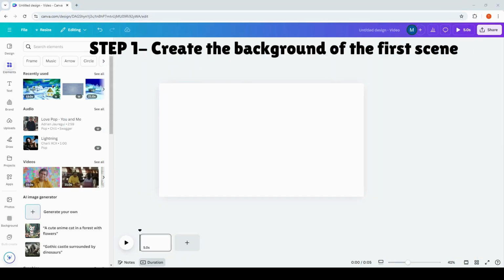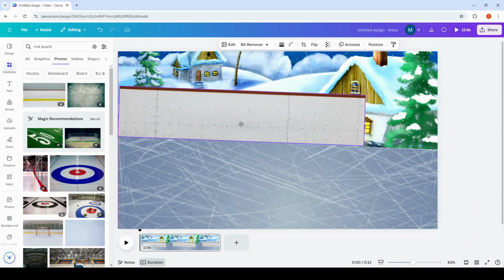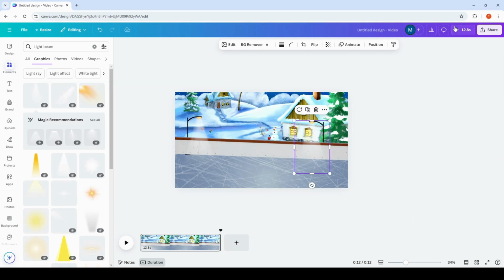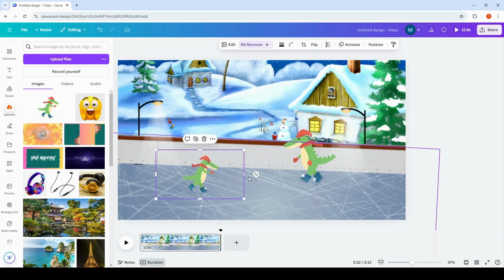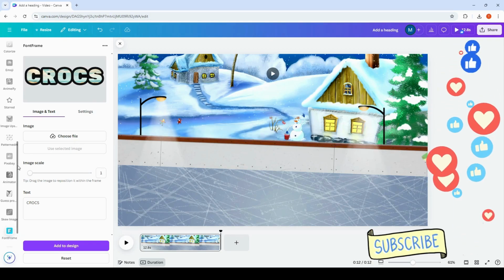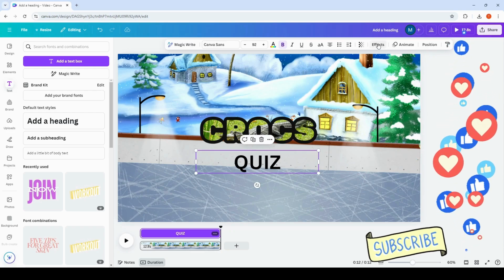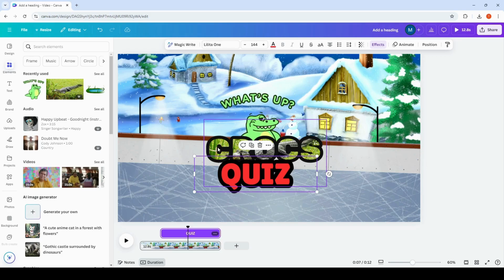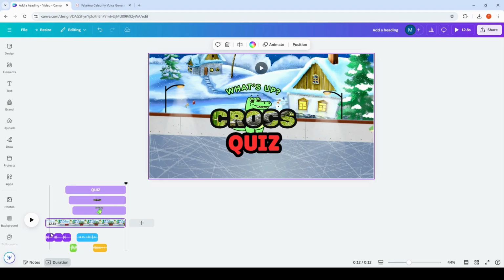Canva Quiz Intro Tutorial: Make Your Quizzes Stand Out! PART 1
In this video, we’ll show you how to create stunning and engaging quiz intros using Canva. Whether you’re a teacher, content creator, or just love making quizzes, this step-by-step guide will help you make your quizzes stand out!